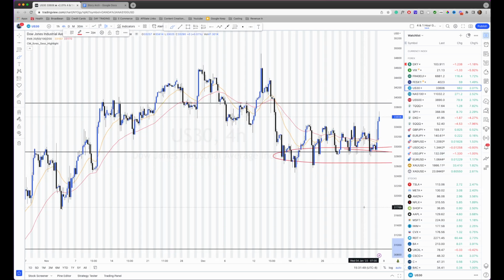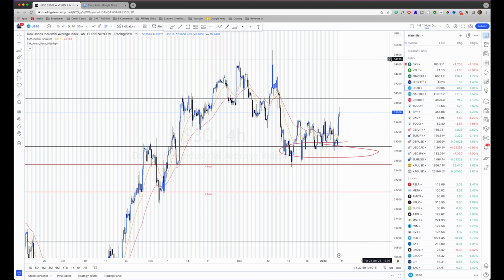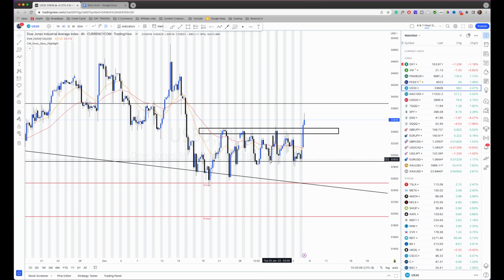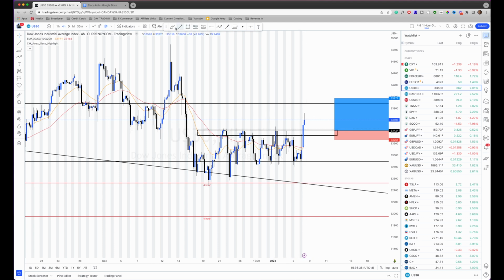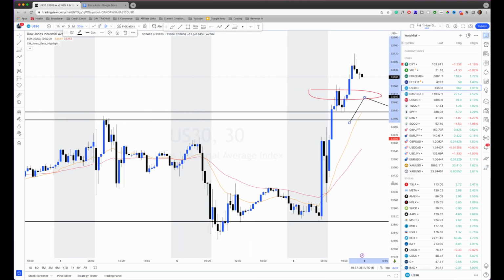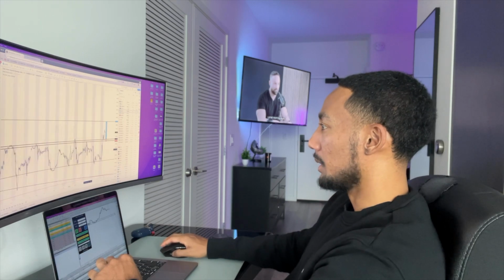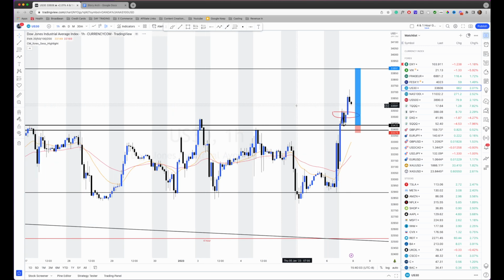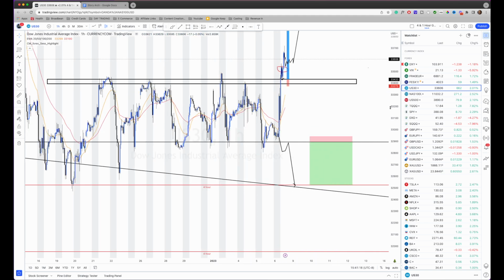WHY I trade US30 this way and how it clicked for me - US 30 Trading Strategy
Do you know about the US 30 strategy? If you don't, you should! This strategy is a powerful way to improve your bottom line and grow your business. In this video, I'll show you how I took my US 30 strategy to the next level and how you can too.

If you're looking to grow your business and reach new heights, then you need to learn about the US 30 strategy. This strategy is a very powerful way to improve your bottom line and reach your business goals. In this video, I'll share with you how I took my strategy to the next level and how you can do the same. So don't wait any longer, watch this video and learn about the US 30 strategy today!